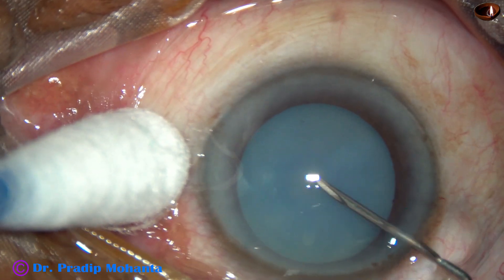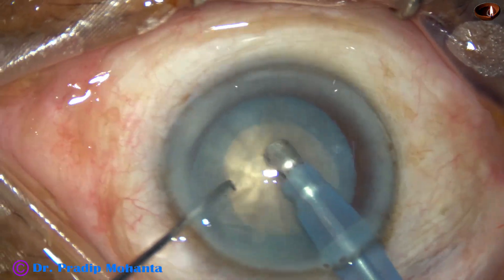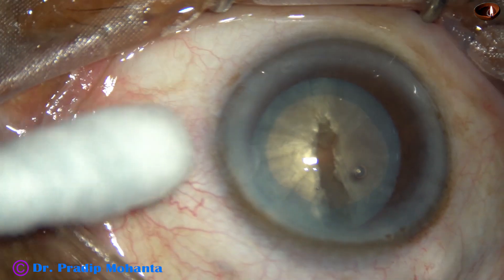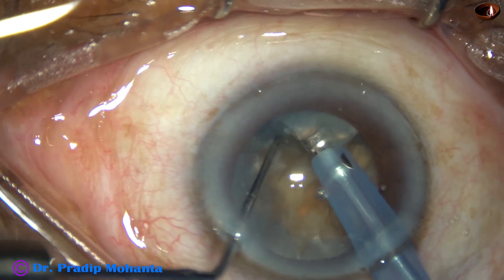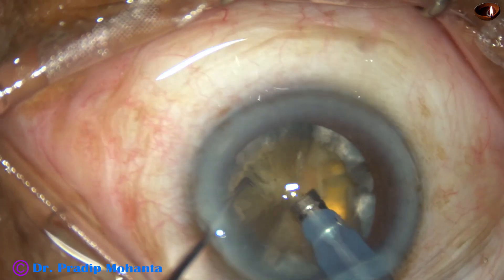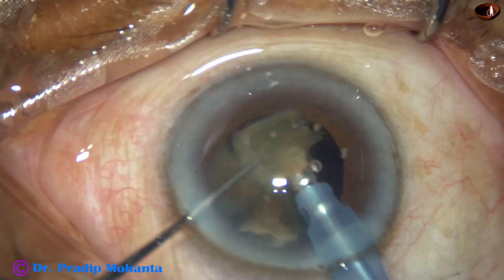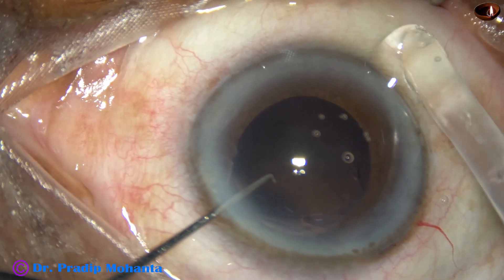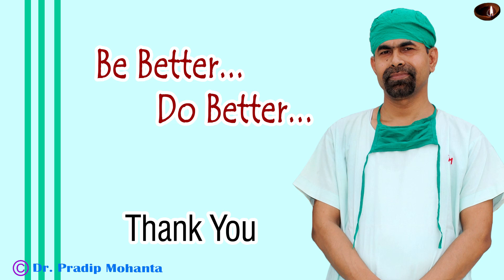Hypermature Morgagnian cataract with Rock-hard Leathery nucleus - Pradip Mohanta, 5th Sept, 2021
Challenges:
1. Morgagnian cataract with freely floating nucleus,
2. Rhexis became small, had to enlarge it,
3. Submarine chop failed, couldn't divide the nucleus because of leathery lens fibres,
4. Pupil was mid-dilated